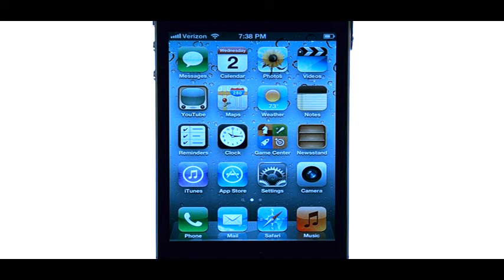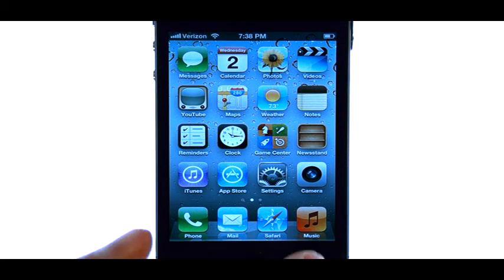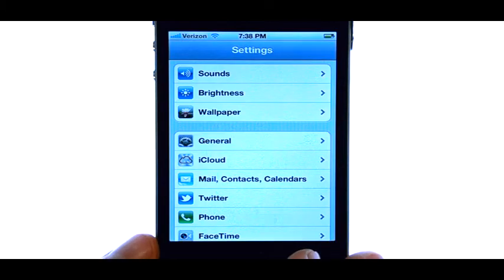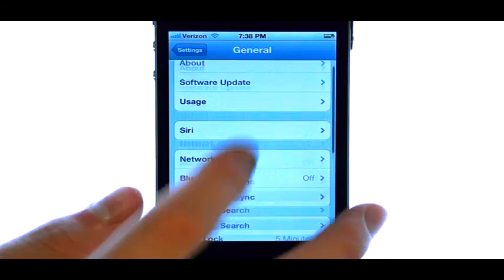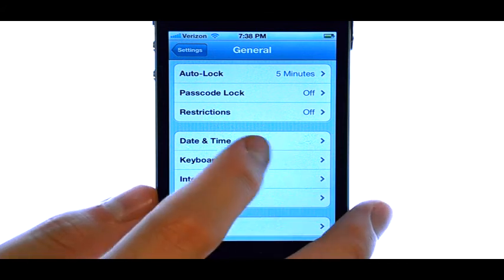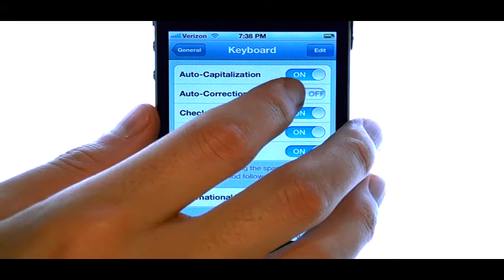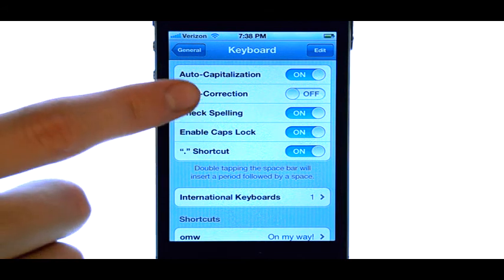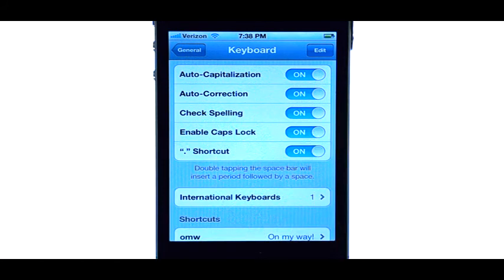How Do I Disable Auto-Correction When Typing On My Apple iPhone 4S?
This video will show you how to disable the auto correction feature on the iPhone 4S.